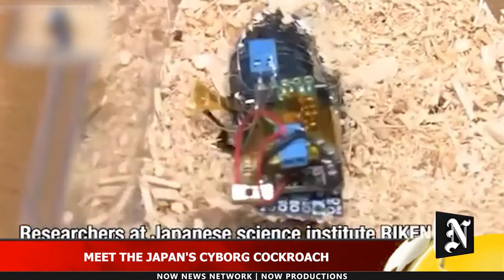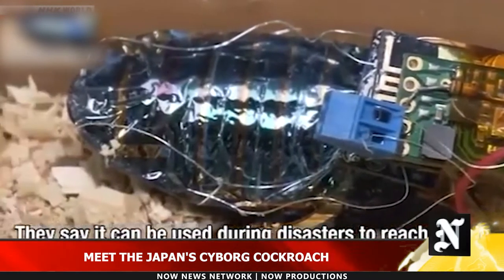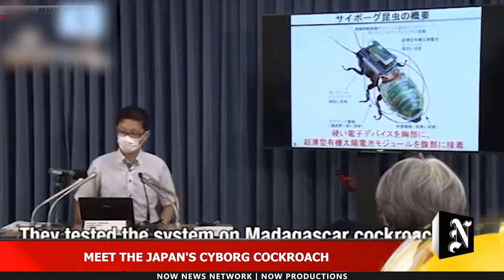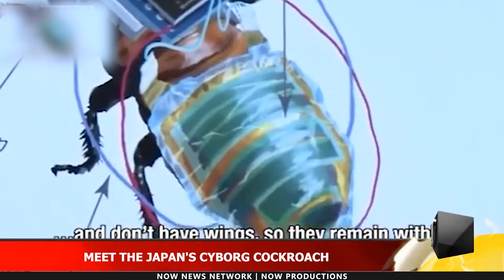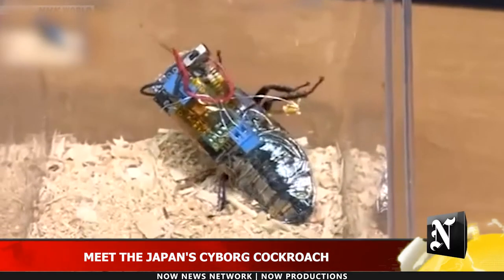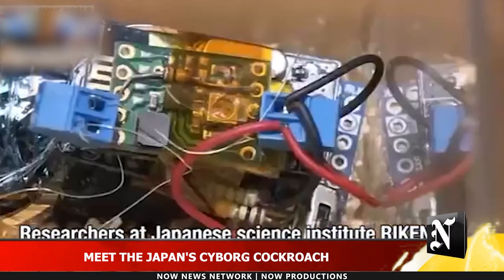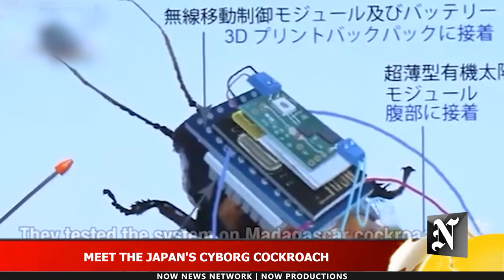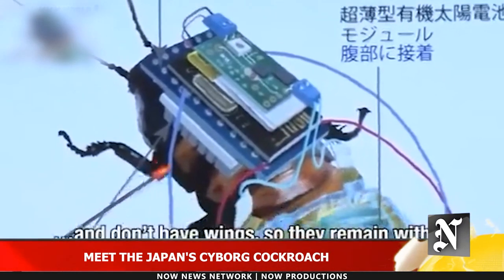Meet The Japan's Cyborg Cockroach